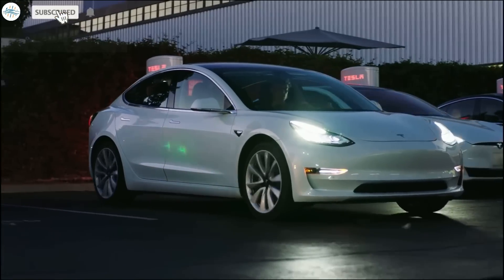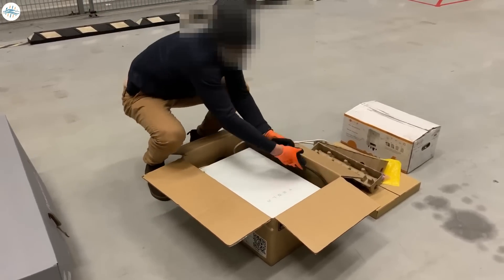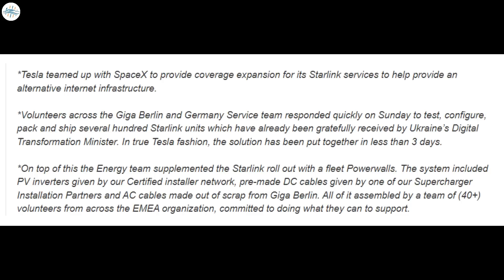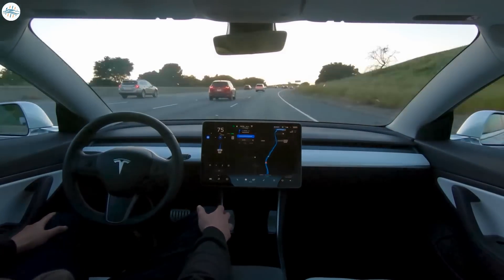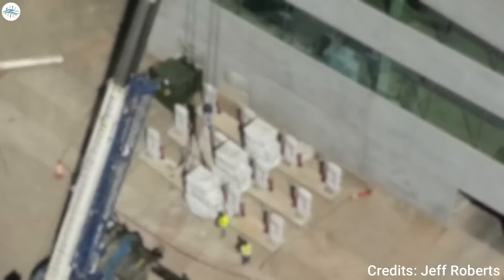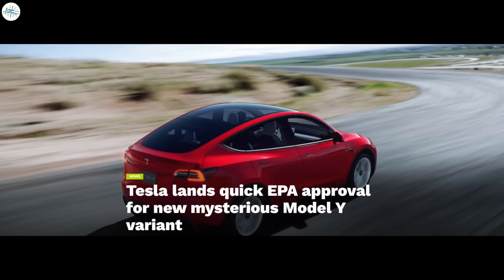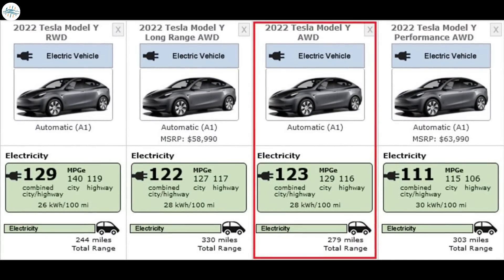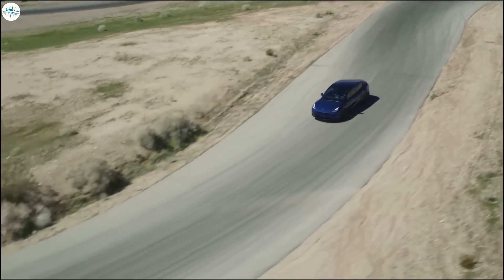Tesla's New Model Y Variant Approved By EPA & More Updates!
Tesla Probably Made a Tutorial Video on Using Powerwall as Mobile Power Station After Sending Batch to Ukraine

Tesla FSD Beta 10.11 release notes tease critical improvements

Tesla installing prefabricated Superchargers at Giga Texas as more than 400 Model Ys now sit outside the factory

Tesla lands quick EPA approval for new mysterious Model Y variant